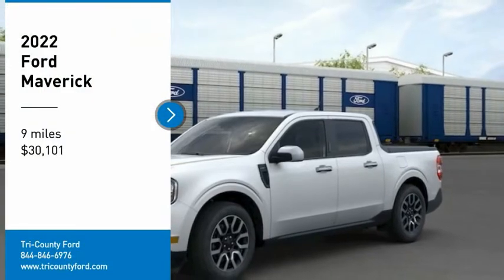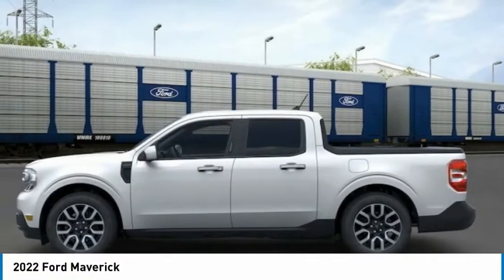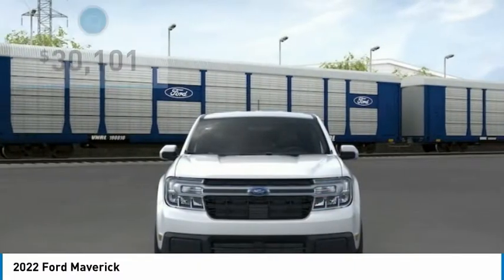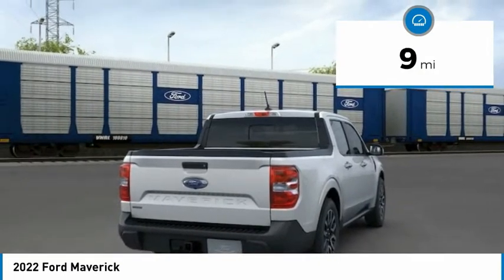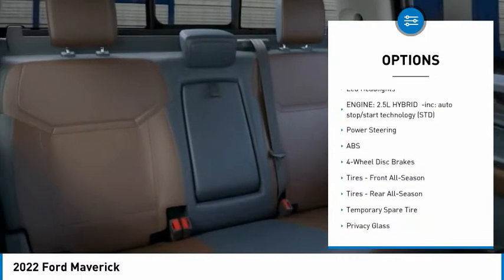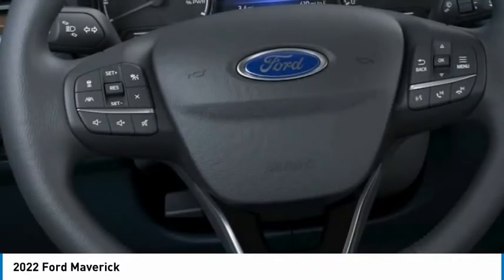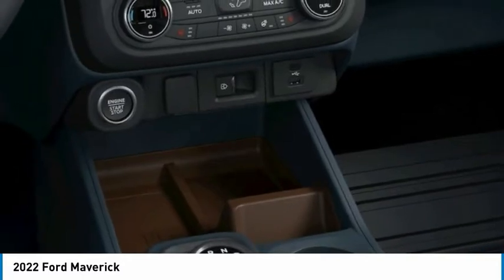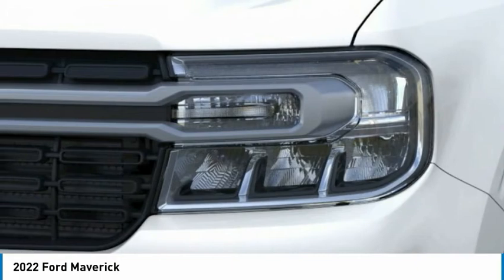2022 Ford Maverick 23253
2022 Ford Maverick

Tri-County Ford
4032 COMMERCE PKWY

2022 Maverick 2.5L I4 SMPI Hybrid DOHC 16V. 42/33 City/Highway MPGAwards:* NACTOY 2022 North American Truck of the Year